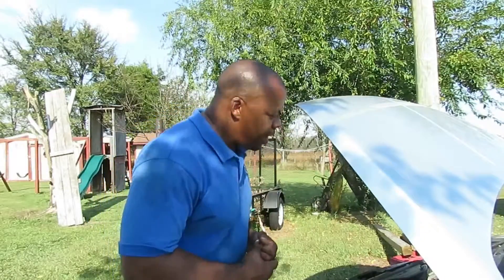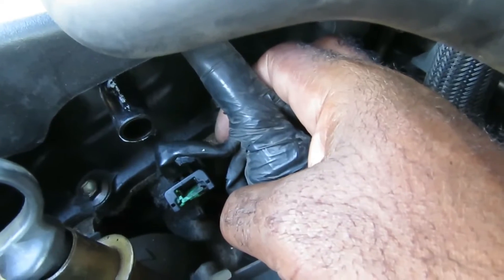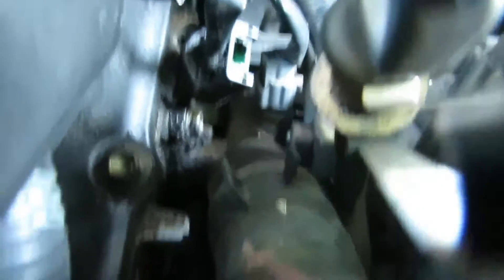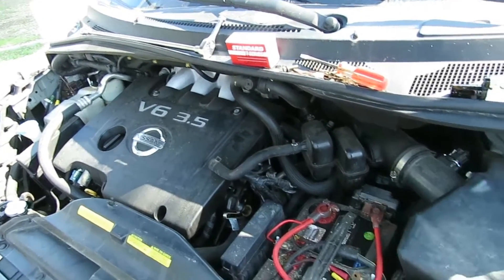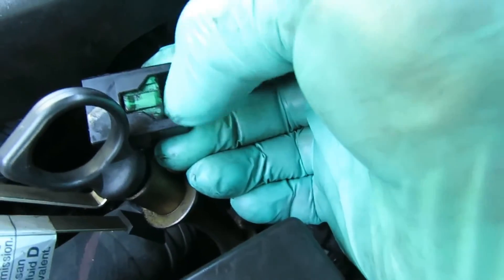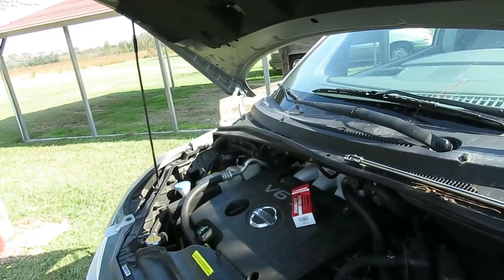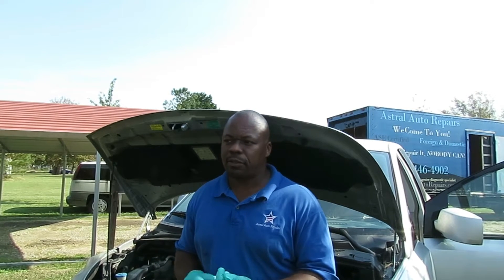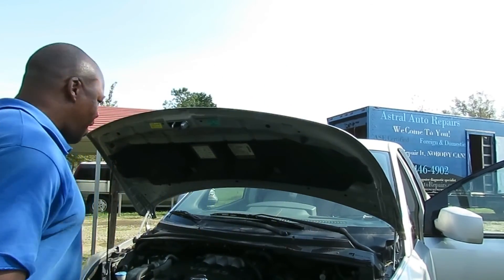⭐ 2004 Nissan Quest 3.5 - How To Replace The Camshaft Position Sensor - Bank 2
For MORE great Auto Repair Videos, visit us Video on how to replace the camshaft position sensor, bank 2, on a 2004 nissan quest. If our video(s) have helped you repair your vehicle, consider making a small donation to Astral Auto Repairs!